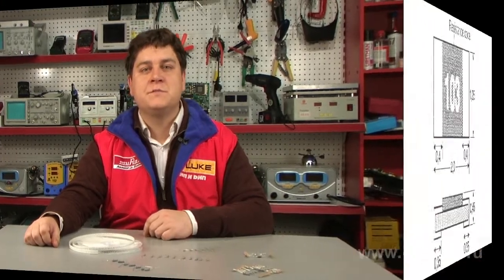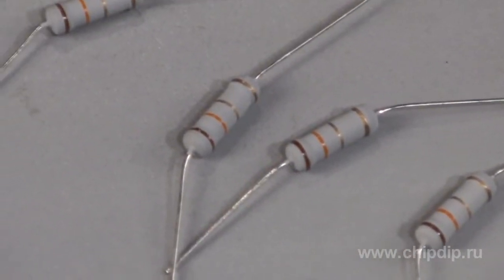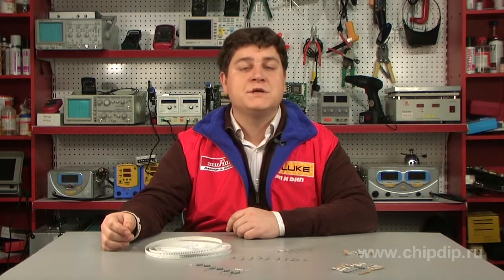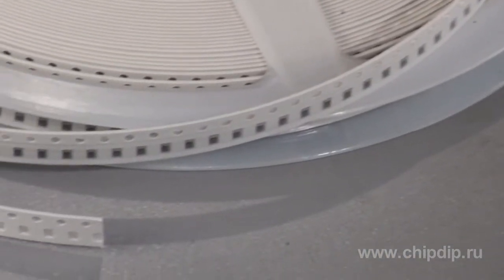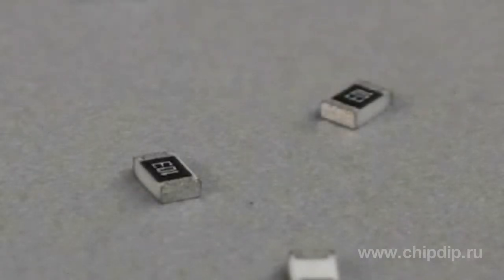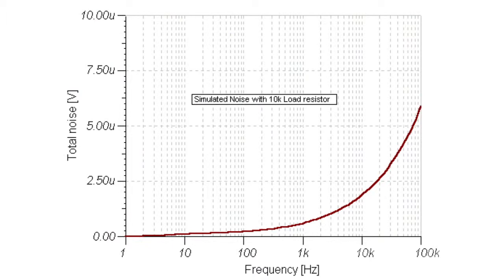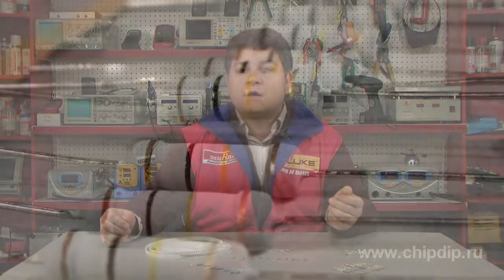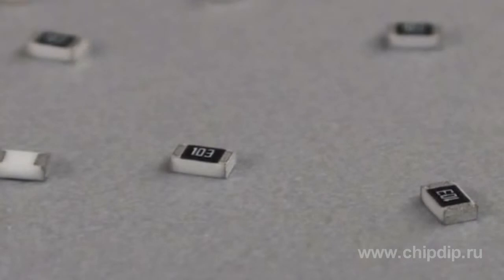Film Resistors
Film Resistors To make film resistors a film of an appropriate thickness made of resistive material is applied onto a base. Typically, the resistance of each resistor is adjusted to a desired value using laser processing. In the case of hole-mounting resistors a spiral notch is made on the film placed on a ceramic or glass base. Thus, we get a kind of choke, which has significant inductance. There are film resistors that are classified as non-inductive: they are produced using technology that minimizes inductance. Another consequence of using the spiral notch is increase of resistor parasitic capacitance. Surface-mounting resistors are manufactured in the form of a continuous strip of a resistive material, on the edges of which the leads are located. One of the methods of adjusting resistance of these resistors is to make the laser notch on the strip in order to reduce the effective width and increase the effective length. Inductance of such resistors is much lower than of those with the spiral method of adjustment. It is important to read all the reference data on manufacturing technology of the resistor you choose in order to ensure that its noise performance can be used for your circuit. Noise primarily influences the potential divider circuit of the pulse control circuit. Different film technologies have different dependences of noise on temperature, and also have different ability to withstand short-term power overshoots. When choosing a resistor, which is to operate at the limit of its capacity, it is important to use reference data to determine its pulse and overload characteristics. Film resistors are produced with different permissible nominal deviations. The main advantage of film resistors with the tolerance of 1 or 0.1% is a more precise rating range. It is also right to believe that it is much easier to design circuits using standard nominal resistances, and not an adjustable resistor, setting the output voltage in vitro.